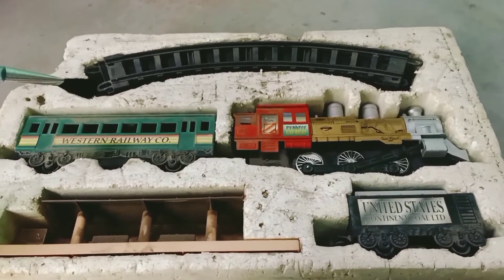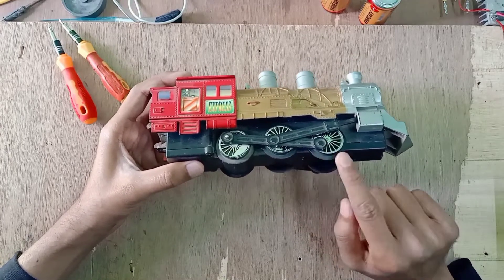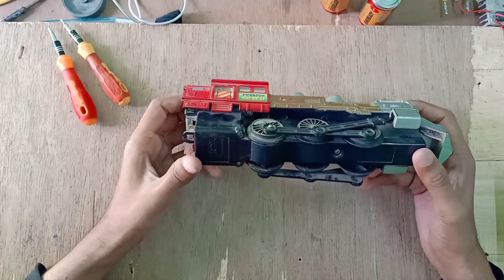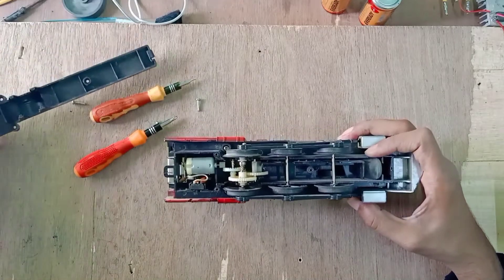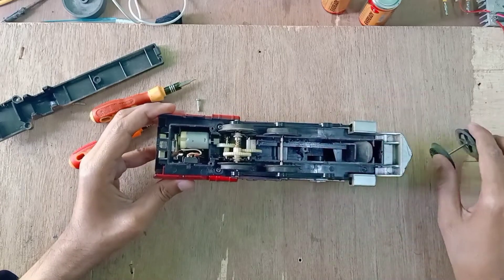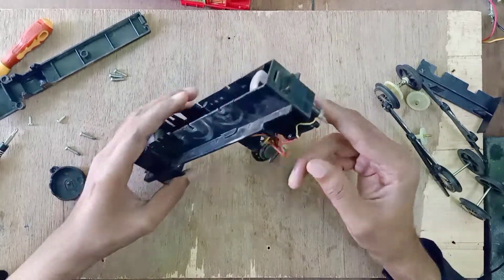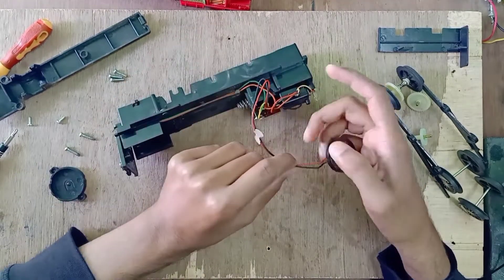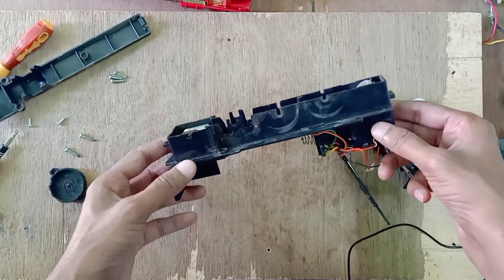16 years old Toy Train set review & teardown | smoking toy train set.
In this video i have done review, teardown and troubleshooting of my 16 years old toy train, this is best toy of my childhood and still works. this is a Smoking toy train set